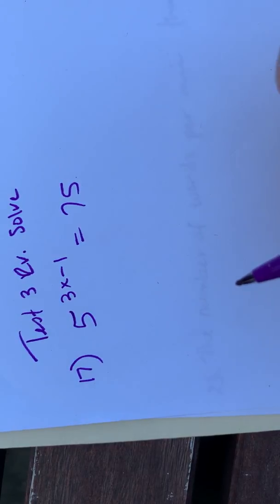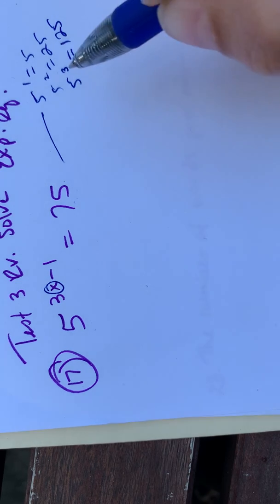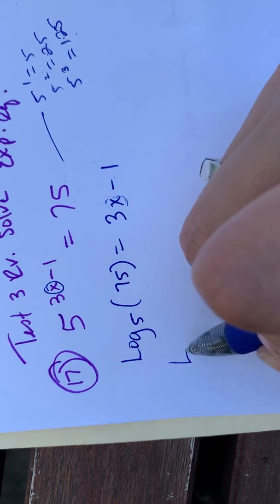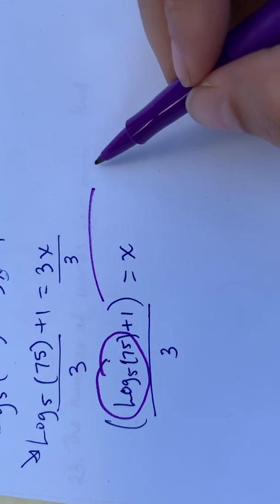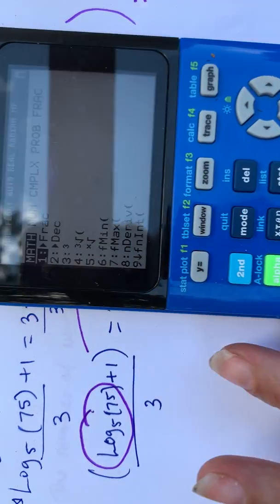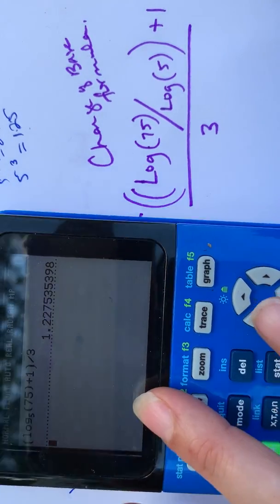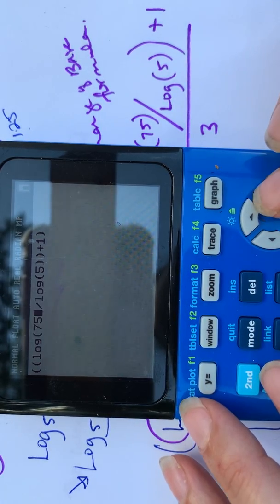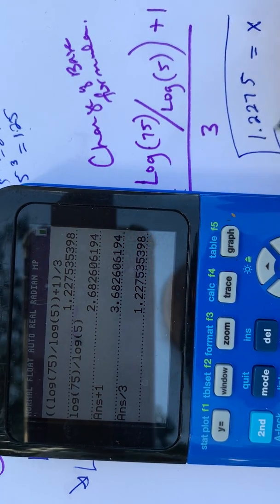Math0324/1324 test3review 17 (exp. equations)